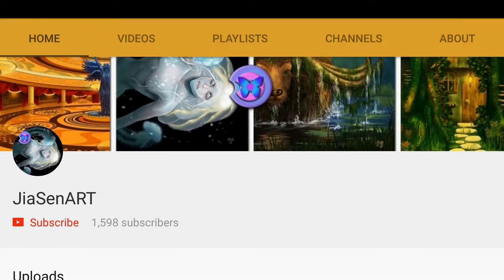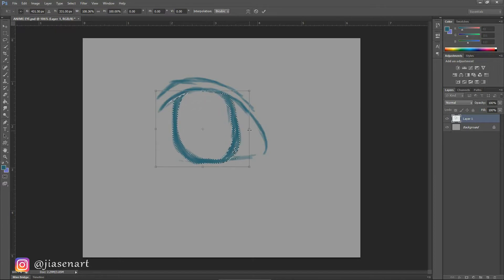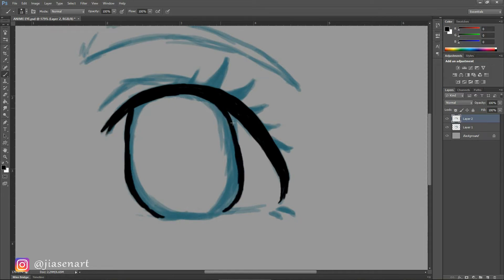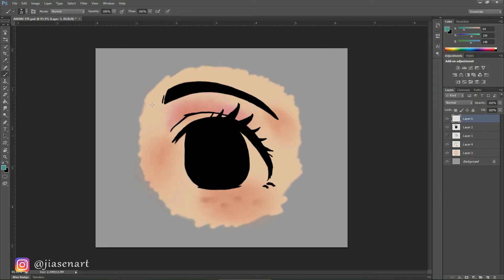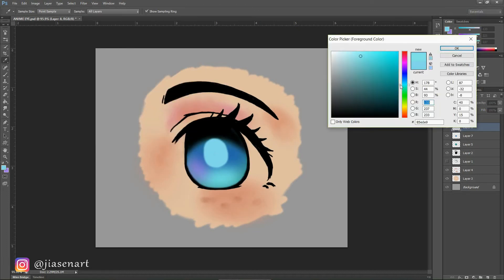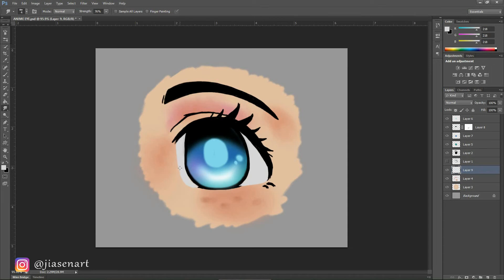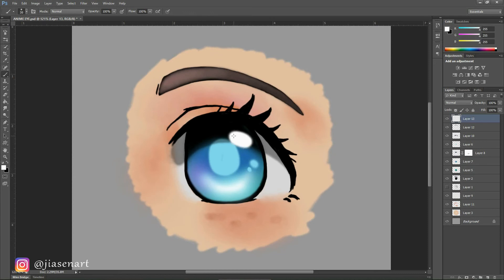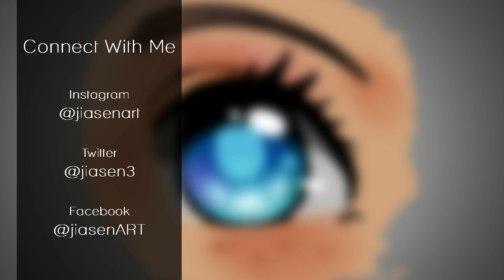Digital Art Tutorial For Adults: How To Draw Anime Eye In Photoshop ~ A Simple Tutorial